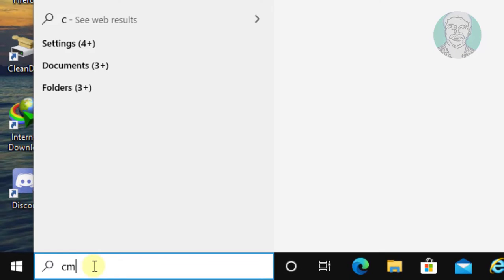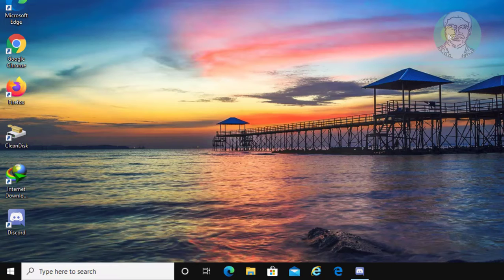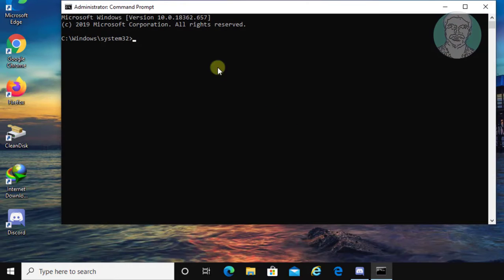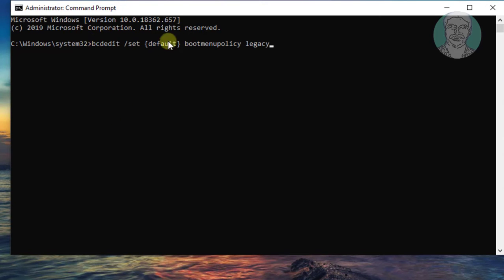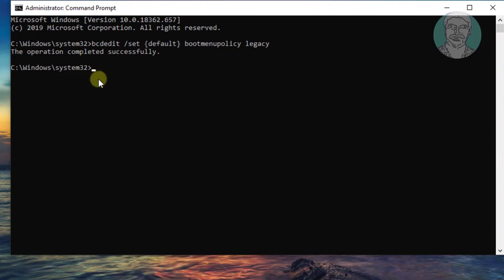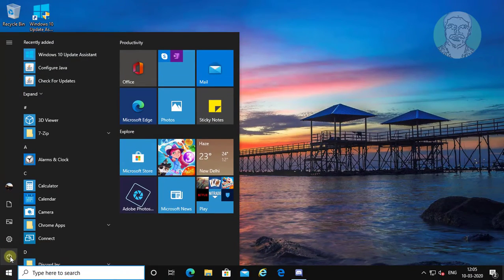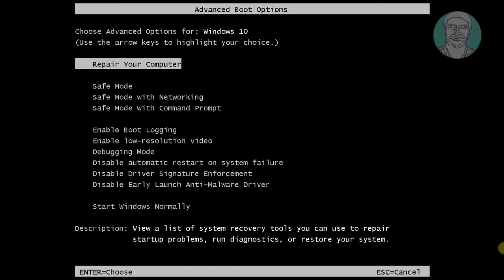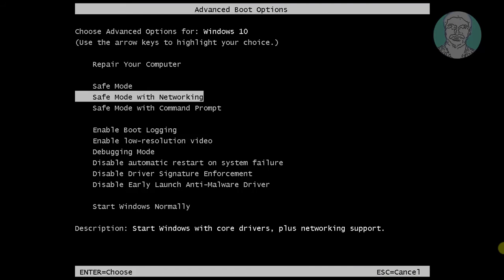Fix : Windows 10 Safe Mode F8 Not Working [Tutorial]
This Tutorial Helps to Fix : Windows 10 Safe Mode F8 Not Working [Tutorial]

Enable Safe Mode
bcdedit /set {default} bootmenupolicy legacy

Disable Safe Mode
bcdedit /set {default} bootmenupolicy standard